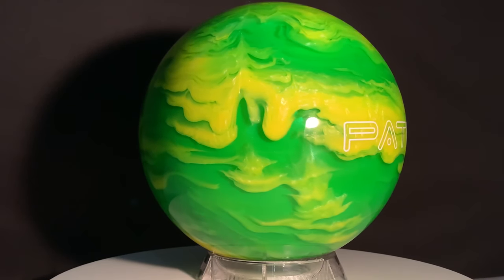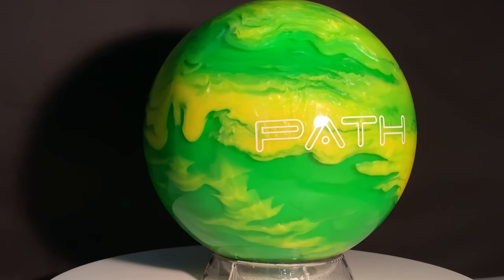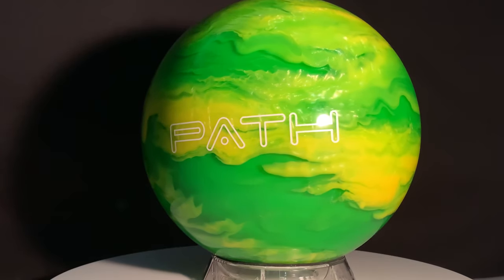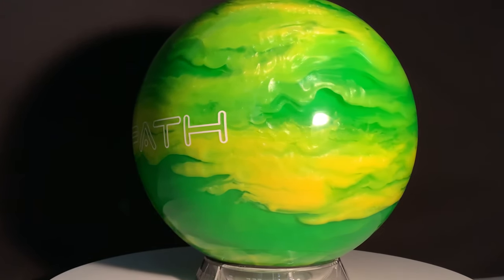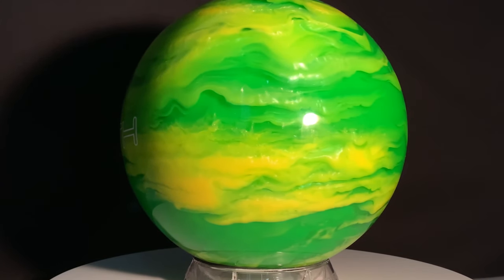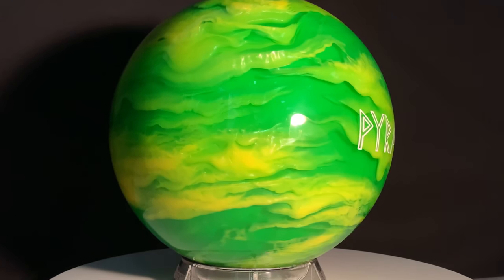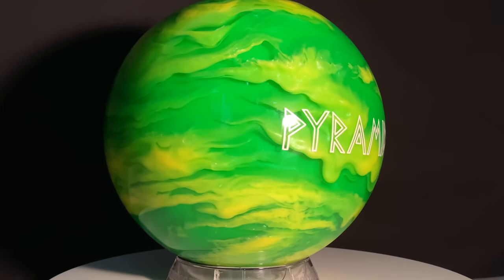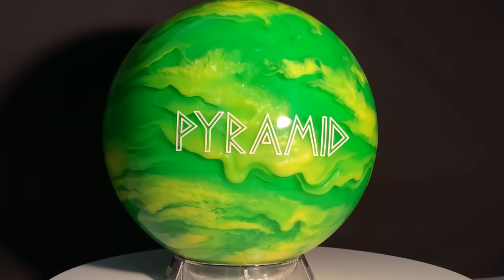Pyramid Path Clear Swirl Lime Green/Yellow Video Overview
Spice up your spare game with the Path Clear Swirl Lime Green/Yellow!

The Path Clear Swirl Green/Yellow brings an exciting new look to the popular Pyramid Path line-up. Featuring clear "transparent" polyester coverstock swirled with eye-catching opaque colors, this clear ball makes for one unique piece in any bag. This process of mixing the clear coverstock with colors creates depth in the appearance never seen in bowling balls before.  Pyramid Path bowling balls bring high quality and great looks, while maintaining affordable prices.

***Looking for a ball similar to this one?*** Check out Pyramid's newest Polyester balls